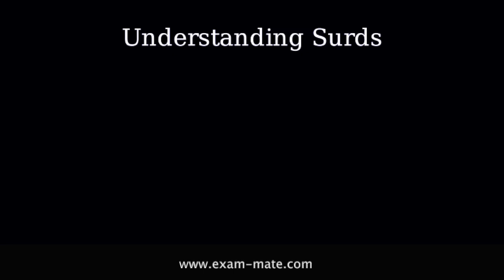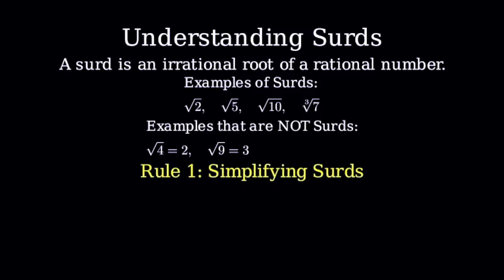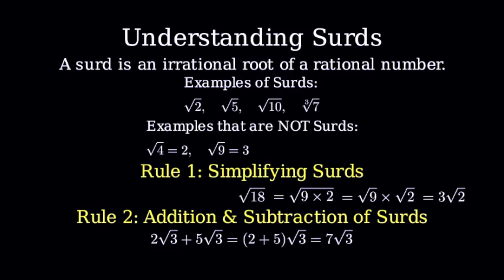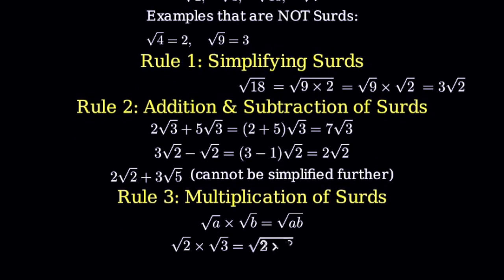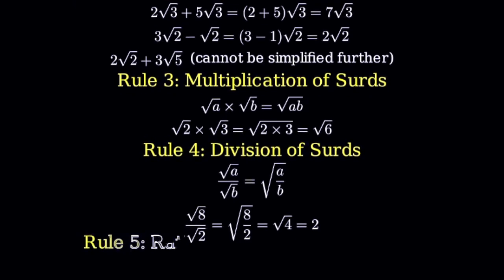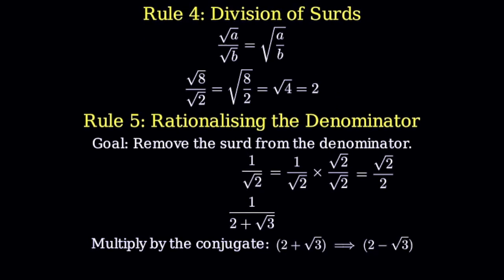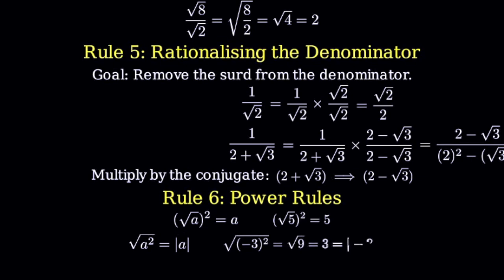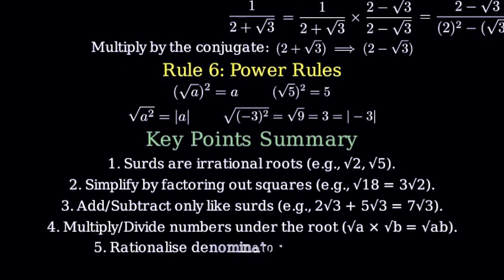Surds and Rules